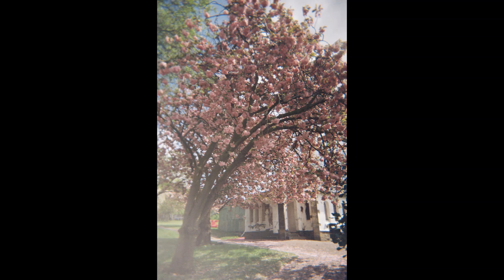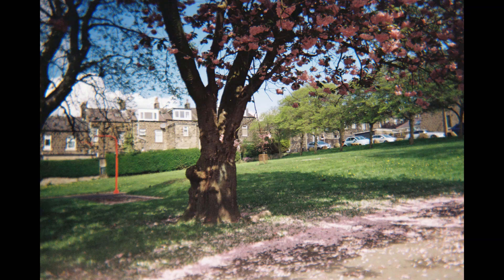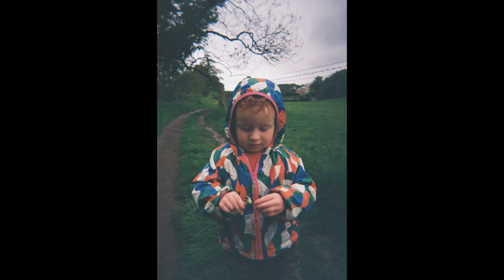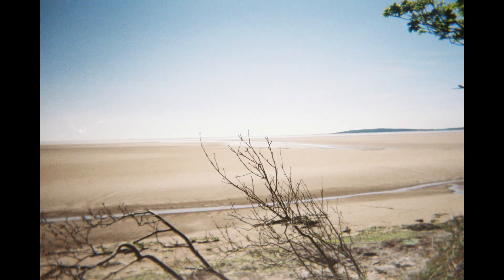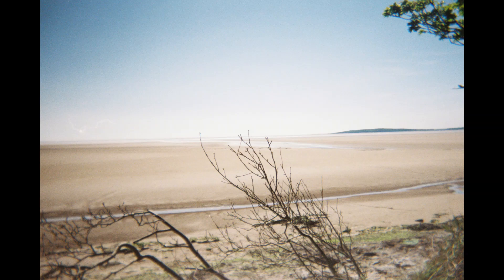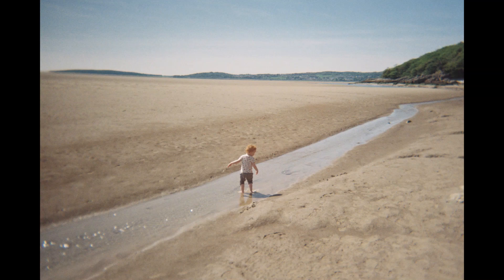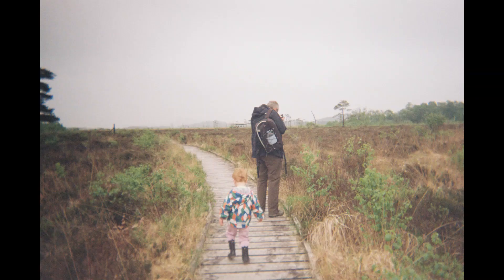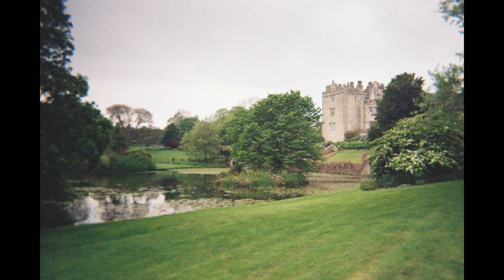Analogue 35mm photos: Spring Walks